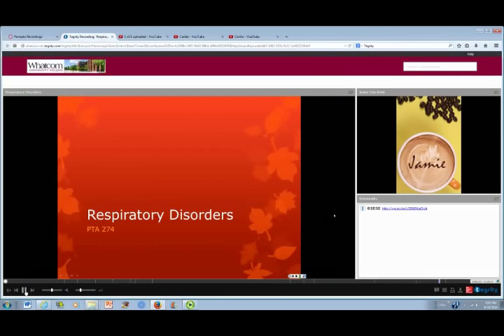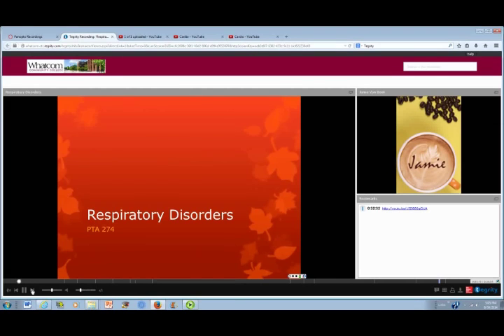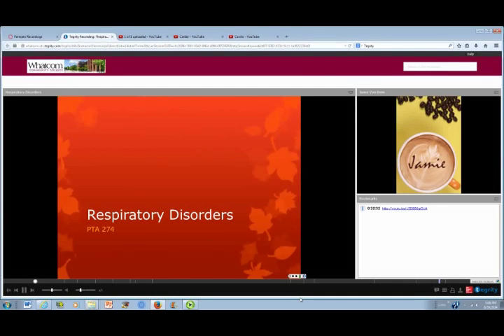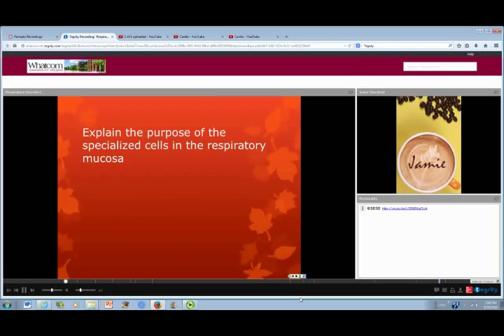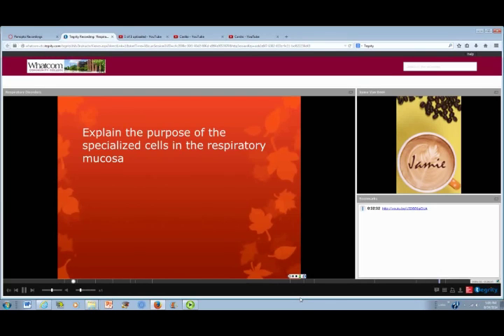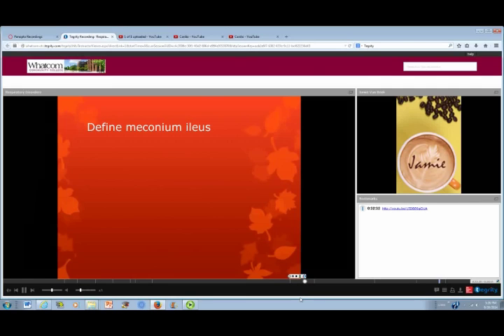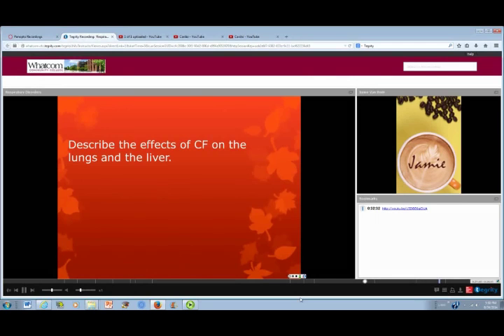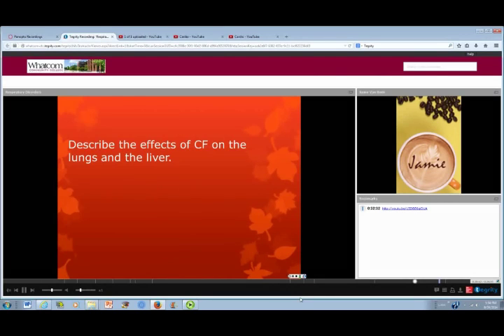Respiratory System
Common Questions From Chapter